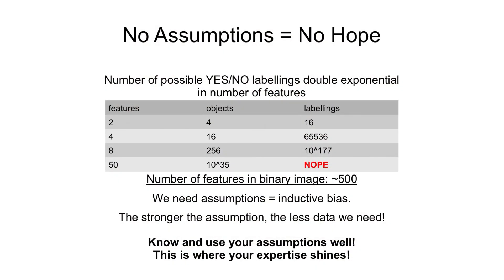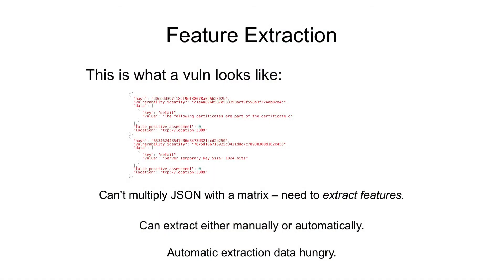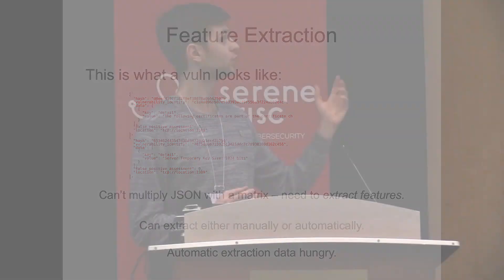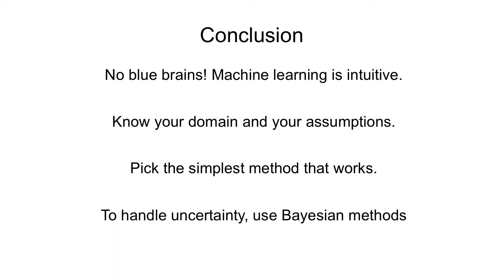Security and AI: A Bayesian Approach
Evgeny Naumov Delve Labs
The rapid rise in the number and ubiquity of internet services and internet-facing devices has increased pressure to automate cybersecurity monitoring. However, vulnerabilities discovered by automated solutions per scan can number in the thousands and beyond, still placing a considerable burden on security teams to confirm and address each manually. To overcome this problem, the ever-growing repertoire of machine learning methods can be brought to bear. However, the complexity of the data, the often modest number of training examples, and the requirement for customer anonymity make this a challenging task for existing machine learning techniques.
This talk describes the false positive problem outlined above, and gives an introductory overview of the principles and methods of machine learning that can be applied to solve it. In particular, it focuses on Bayesian methods and their specific applicability to challenging security data.